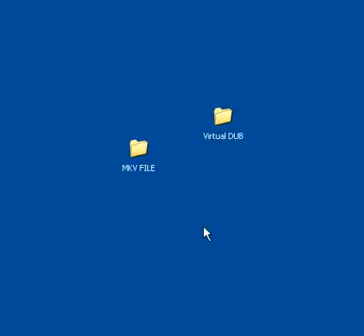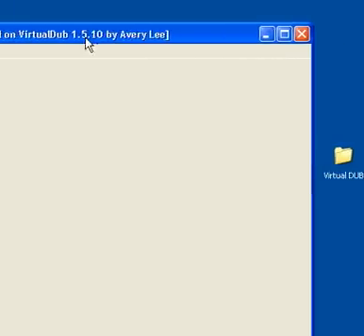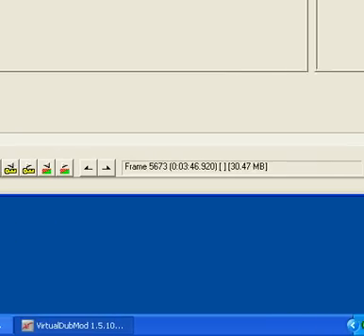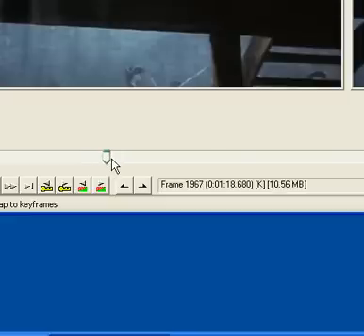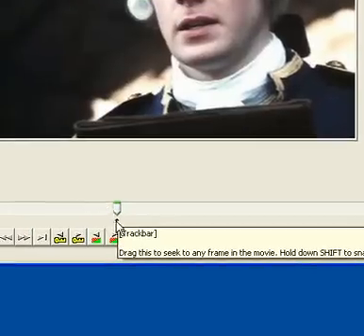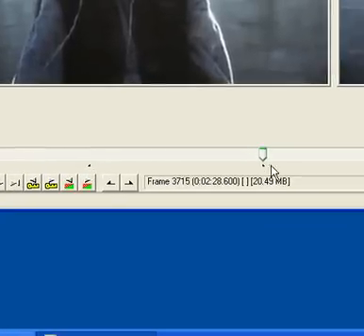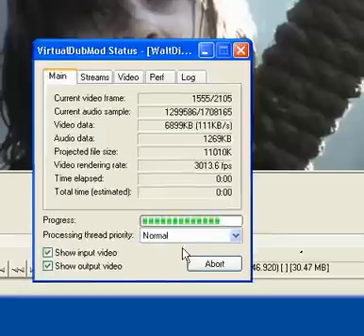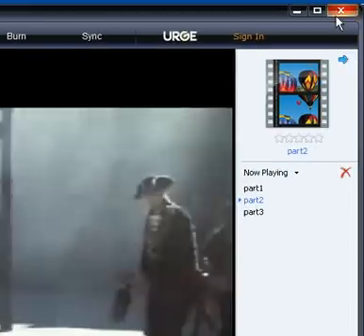Splitting Long Videos for You Tube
Learn the simple art of optimizing long video's so that they can be uploaded onto You Tube